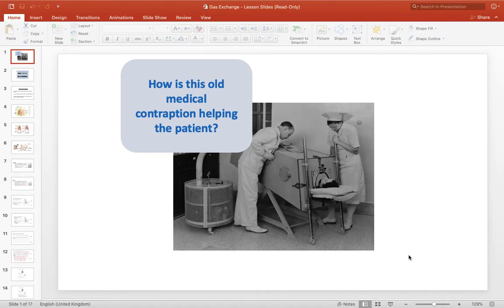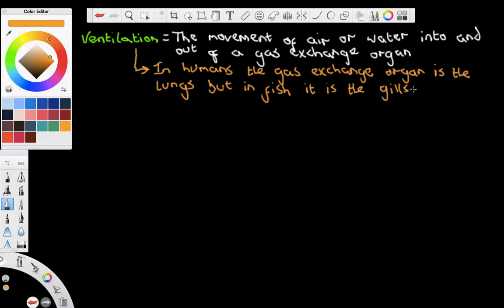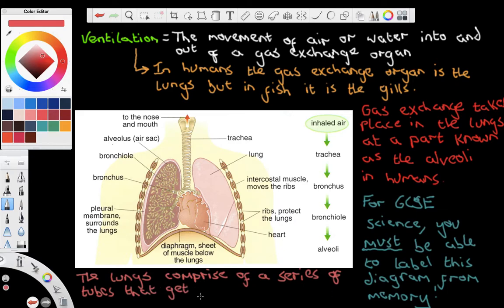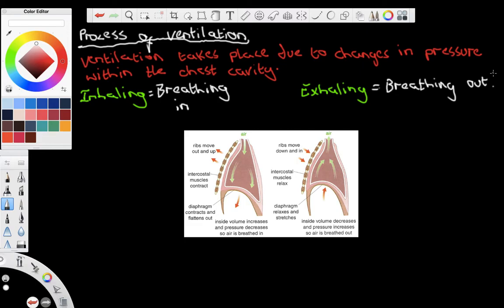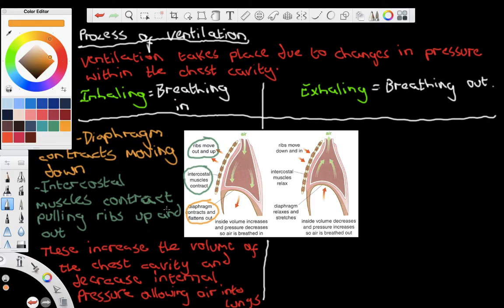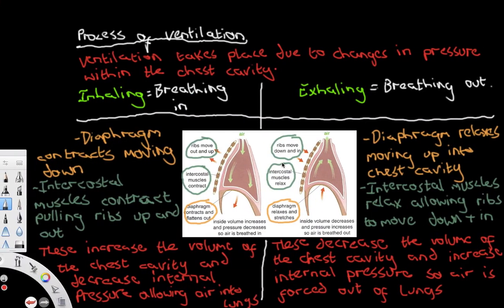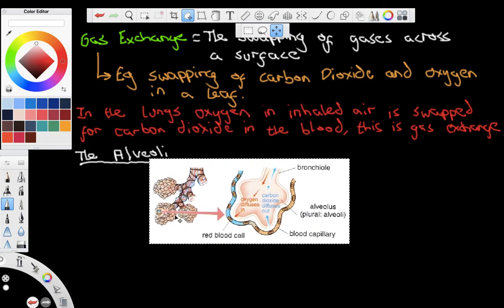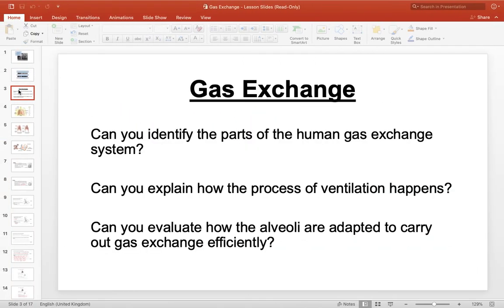Gas Exchange - GCSE Biology - Lesson Recording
A video recording detailing everything GCSE Biology/Trilogy students need to know about gas exchange in the lungs. This video is made for year 10 students, but is useful for any pupils in years 10 and 11.